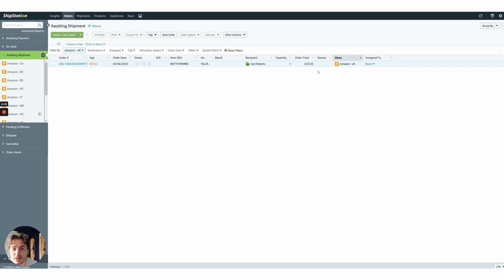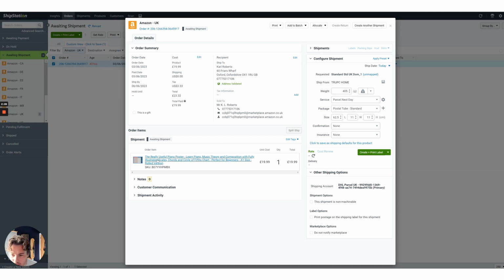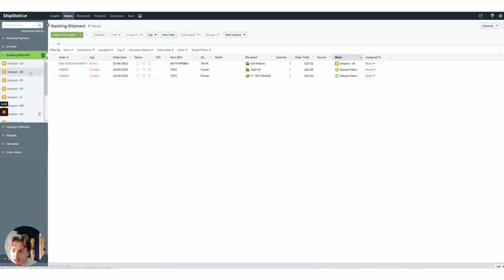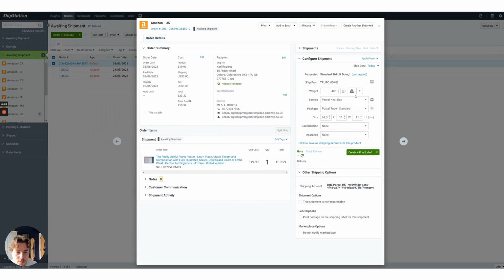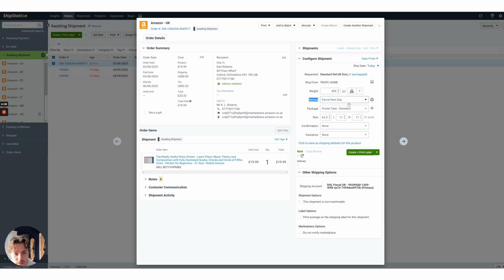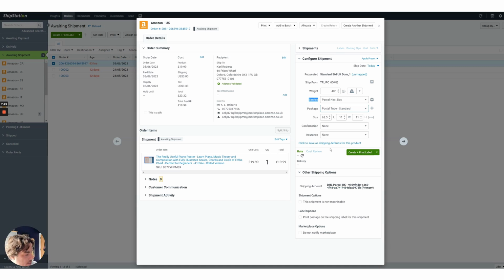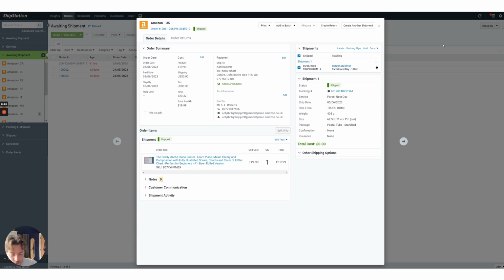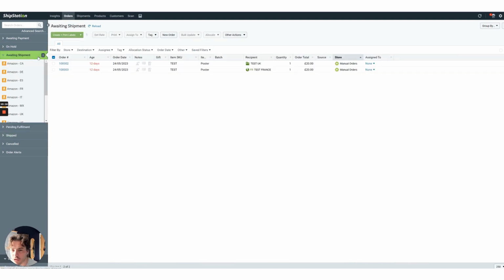ShipStation Tutorial: How to Fulfill Domestic Orders: Step-by-Step Guide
In this video, I’ll show you how to fulfill domestic orders efficiently using ShipStation. Whether you're handling orders from your website, eBay, Etsy, or Amazon, ShipStation centralizes all your sales channels in one place, streamlining the fulfillment process. I’ll walk you through key steps, from viewing order details to printing labels, and share some practical tips for smooth shipping with DHL and Royal Mail. Get ready to simplify your order fulfillment and ensure a seamless experience for your customers!

Timestamps:

0:06 – Introduction to ShipStation for Domestic Orders
0:15 – Overview of Sales Channels: Website, eBay, Etsy, Amazon
0:33 – Viewing Orders by Sales Channel
1:10 – Checking Order Details (Product, Address, Tracking)
1:45 – Automatic Tracking Updates for Amazon Customers
2:20 – Understanding ShipStation’s Order Columns
3:15 – Filtering and Viewing Specific Orders (e.g., UK Orders)
4:05 – Selecting the Right Product and Checking Order Accuracy
4:55 – Choosing Shipping Services (DHL, Royal Mail)
5:25 – Setting Up Standard Packaging (Postal Tubes)
6:10 – Label Printing Setup Tips
7:00 – Printing Labels and Booking Shipments
8:00 – Adding Product Abbreviation on Labels
8:50 – Managing Orders to Meet Amazon’s 48-Hour Fulfillment Deadline
9:30 – Preparing Orders for Pickup by DHL
10:15 – Final Steps in Shipping Domestic Orders

Follow along to make your shipping process smoother and more efficient.